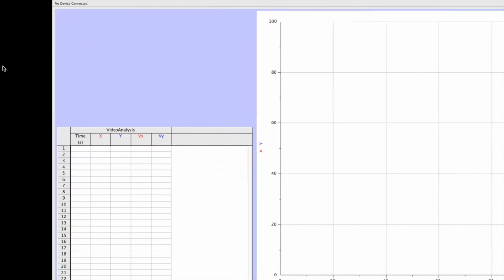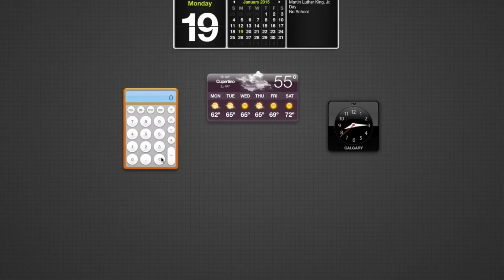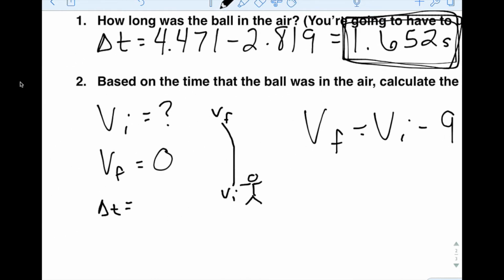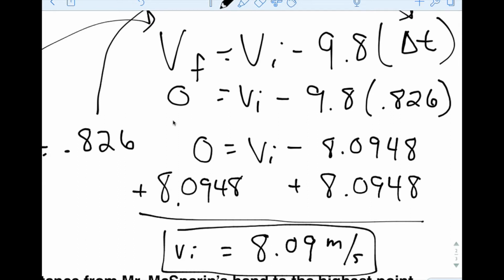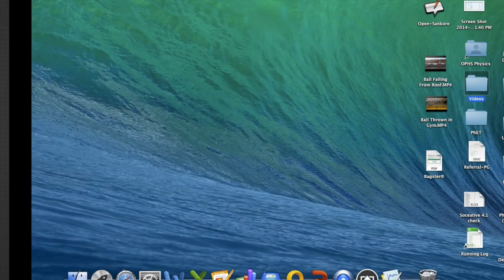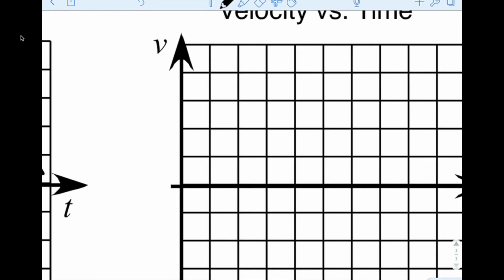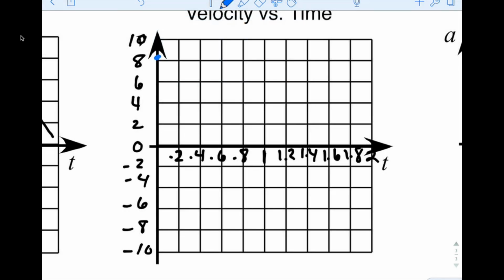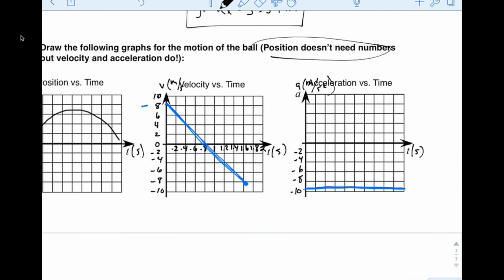Video Problem 2 Answers